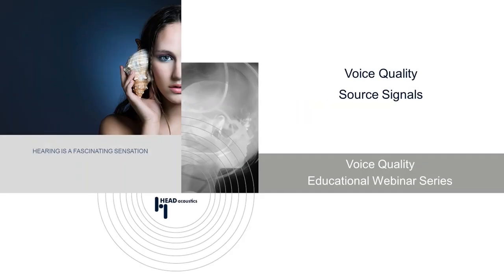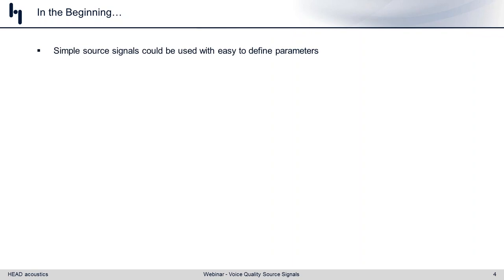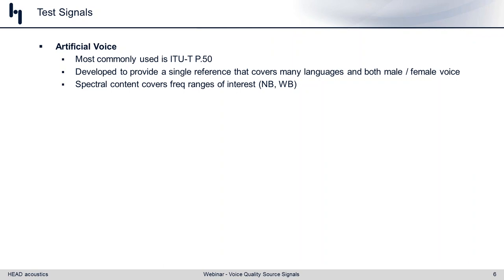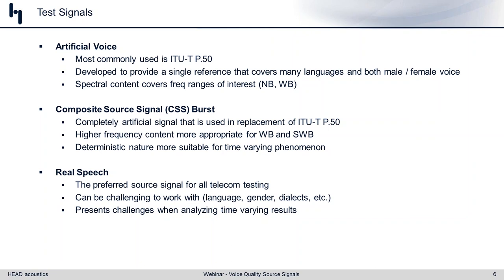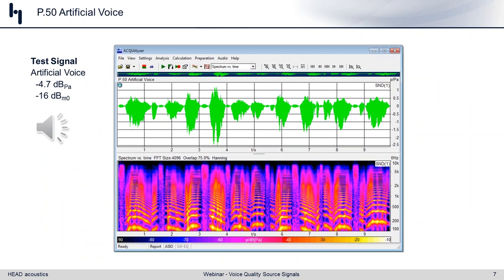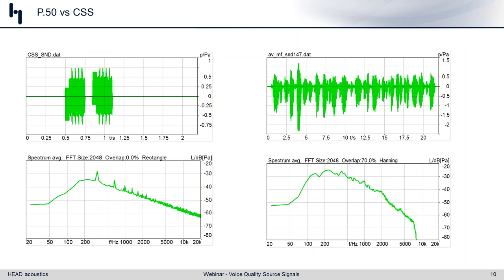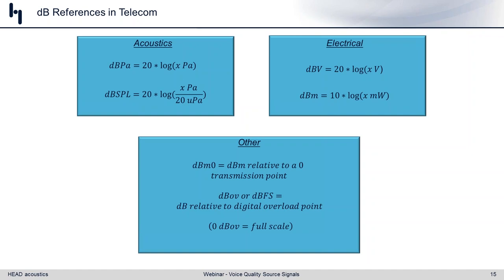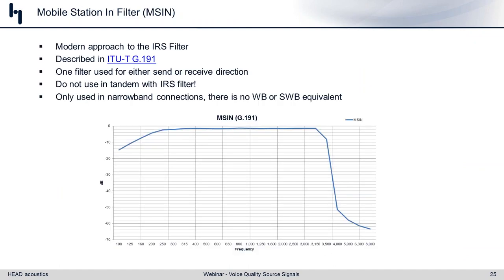Voice Quality Source Signals | Voice Quality Online Seminar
This web seminar introduces to different voice quality source signals and standards used for testing communication devices.

Most voice quality testing metrics are based on system analysis techniques. System analysis is the process of introducing a known excitation signal in to a device and measuring its response. By knowing the input excitation and the output response, one can characterize the behavior of the device in an accurate and repeatable way. With that in mind, the source signal used for testing is critical and needs to provide the appropriate level, frequency, and time content.